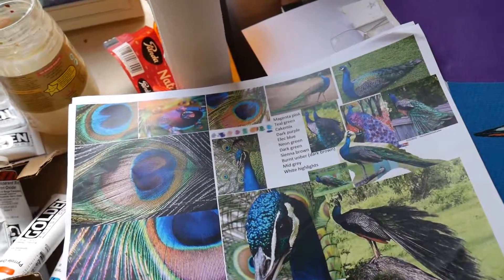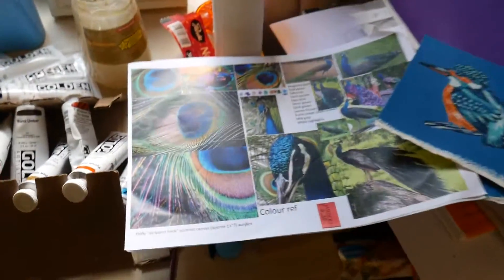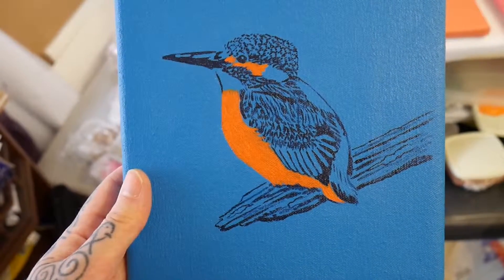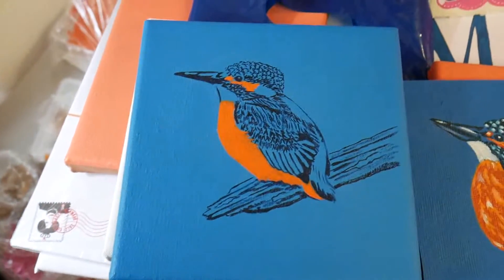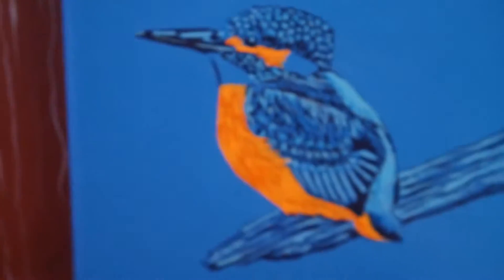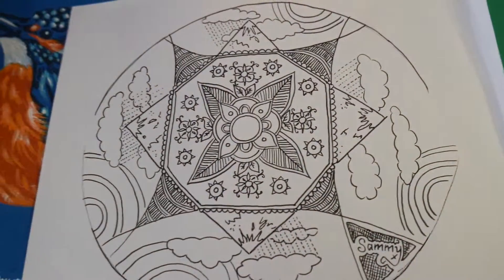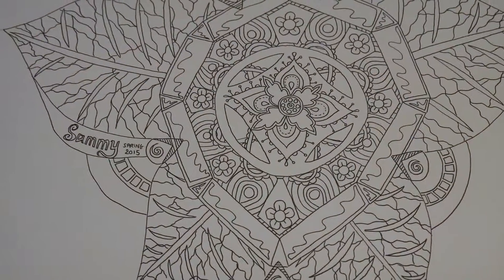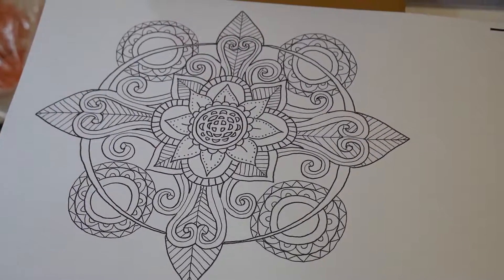Compact Kingfisher WIP + Megadoodles (Sammy Art Studio feb/march 16)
It's all happening! A fairly concise art update, recorded in two parts so you can see a little progress.